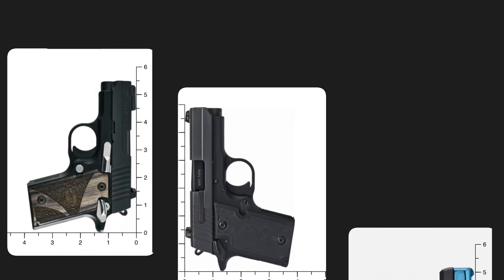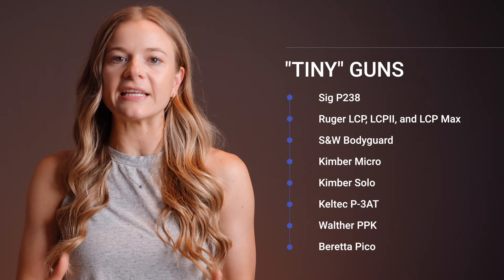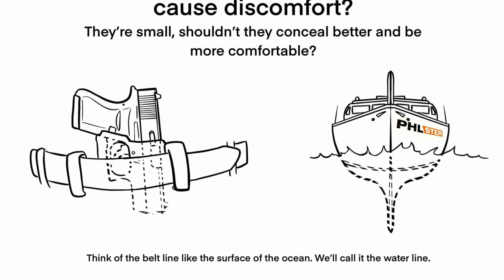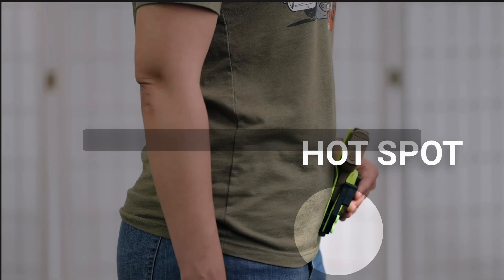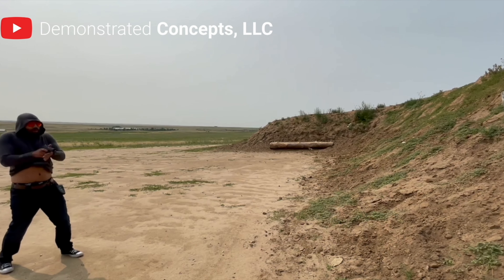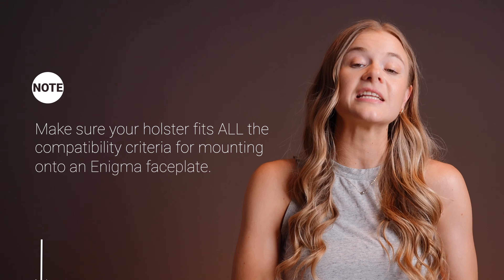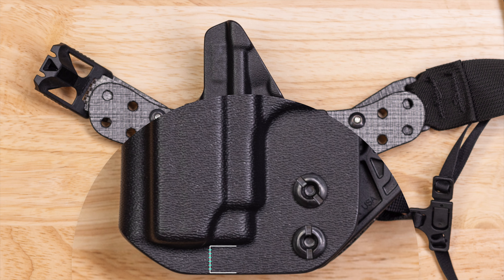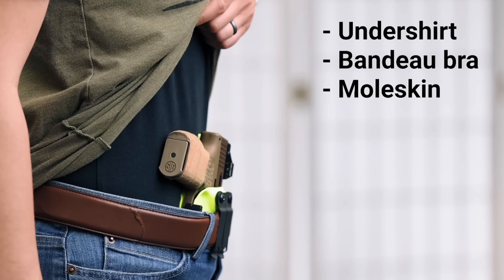Can I Use My TINY GUN With the PHLster Enigma?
There are a number of reasons one might consider carrying a pocket sized pistol inside the waistband. In this video we are going to address common issues that may arise when pairing tiny guns with the Enigma, and explore possible solutions!

0:00 INTRO
0:29 What is a "tiny" gun?
1:00 Keel Principle
1:43 Grip clearance issues
3:04 Tips for tiny guns